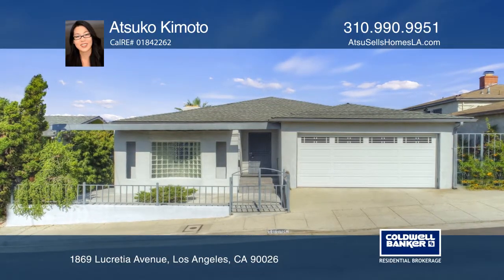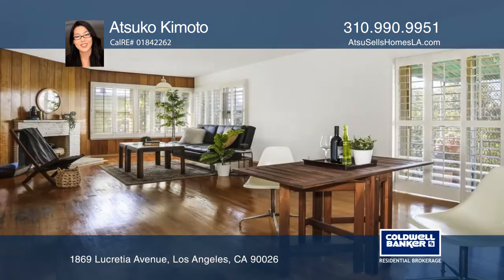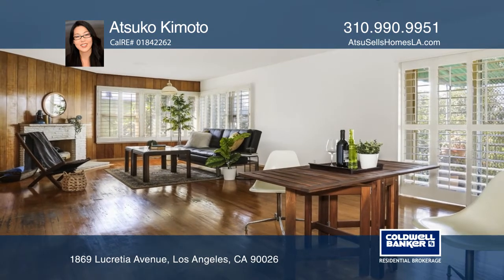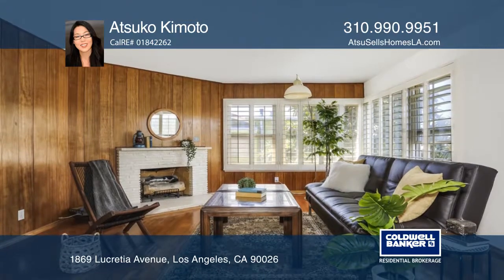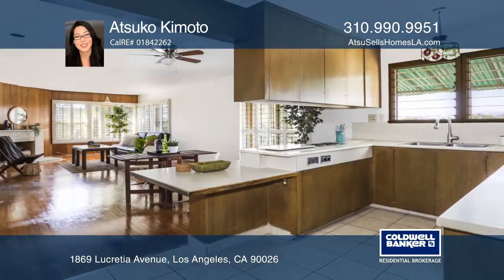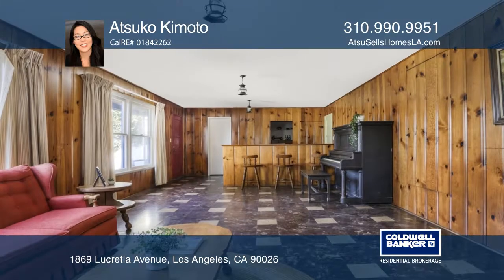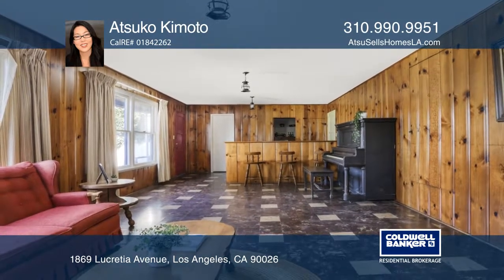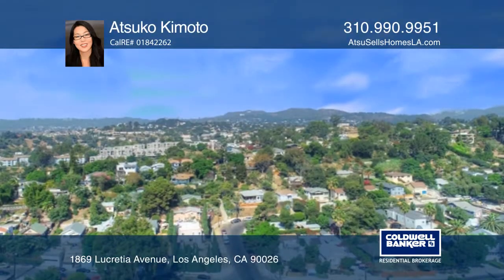1869 Lucretia Avenue Los Angeles, CA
1869 Lucretia Avenue, Los Angeles, CA

 Incredible home nestled in the Elysian Heights neighborhood of Echo Park hills. Great open floor plan features living room, dining room, and kitchen with great flow and a lot of natural light! Additionally, the living room has a fireplace and panoramic hillside views including the Hollywood sign -